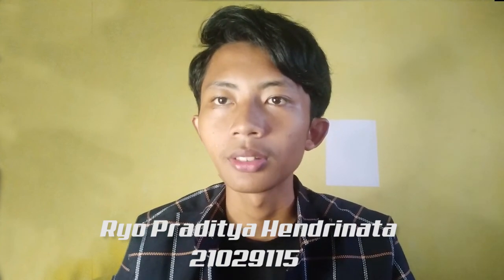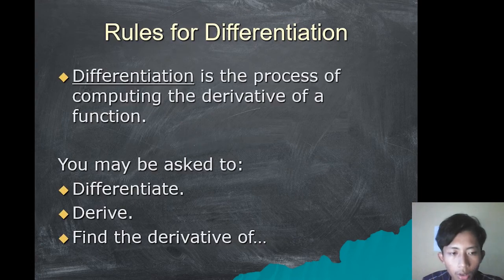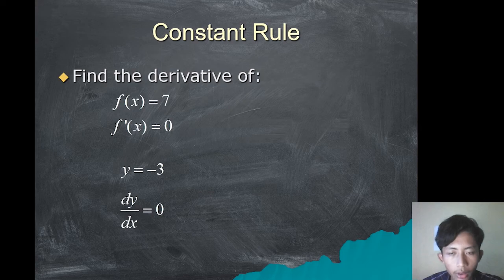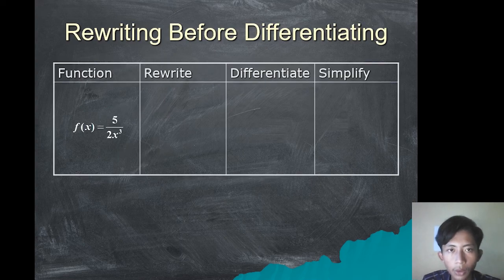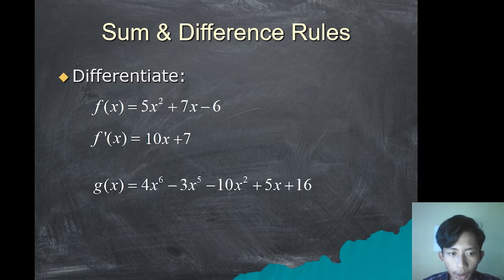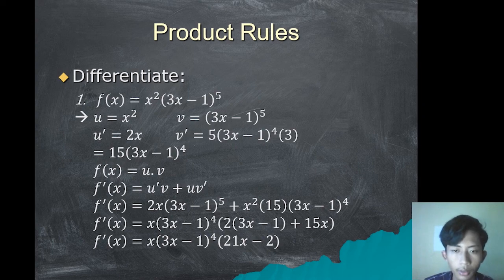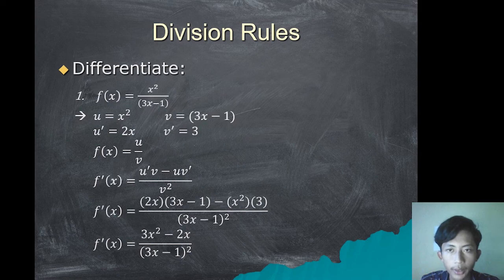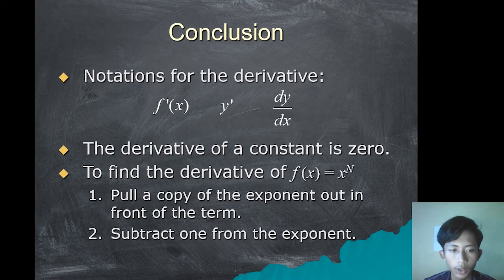About Derivative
Project 6 Derivative English For Mathematic
Ryo Praditya Hendrinata
21029115